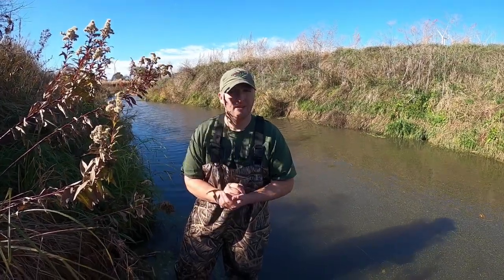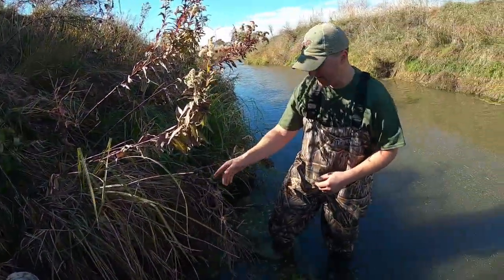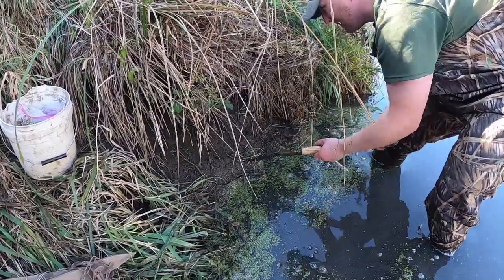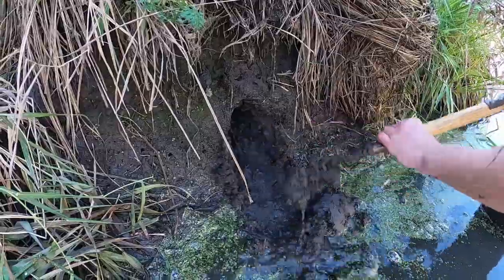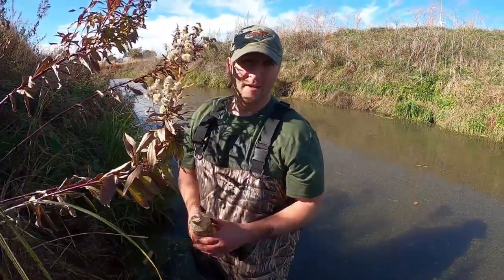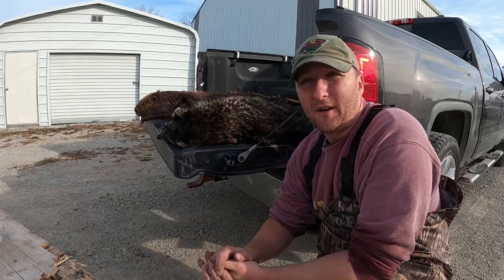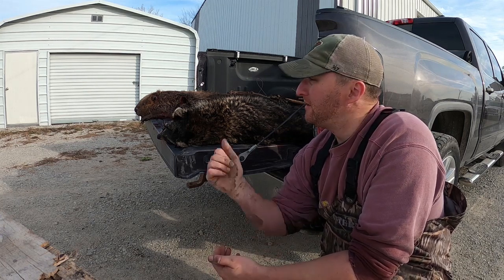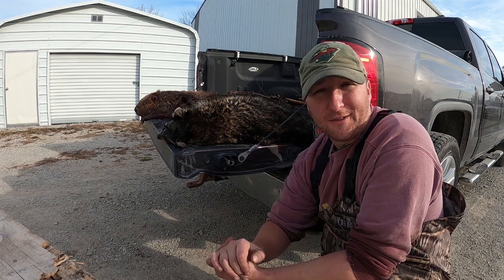Pocket Set | HOW TO | Fur Trapping - Easy & Effective!!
In this video we show you how to make a basic bait hole set in water for fur bearers.  We go over location, trap placement, bait, and include the results!

GoPro Hero 8 Black